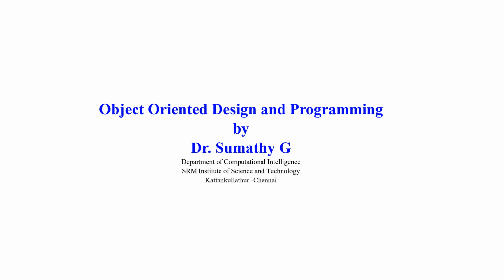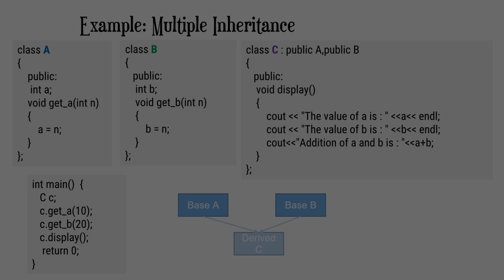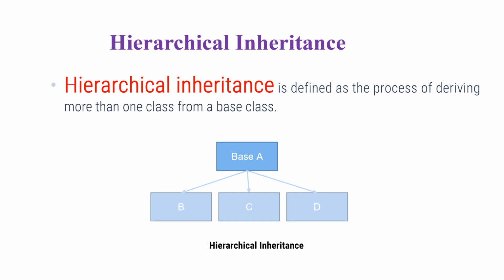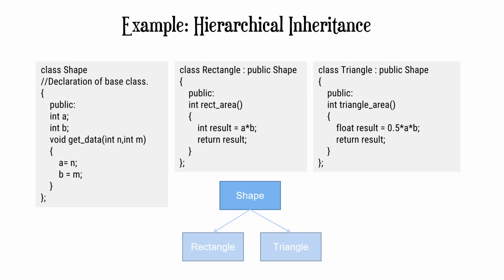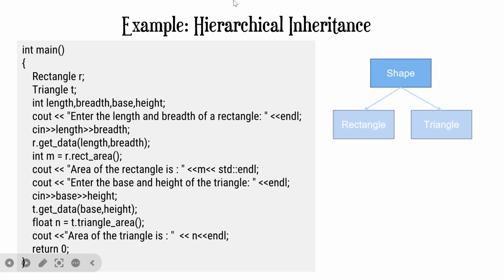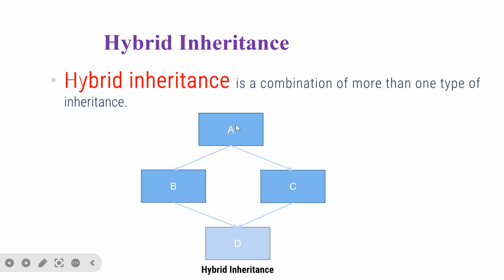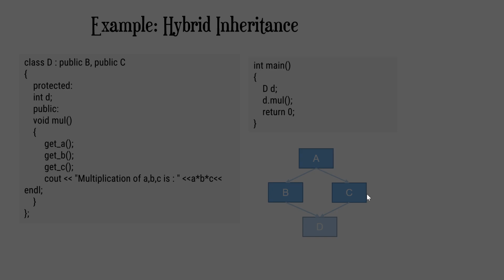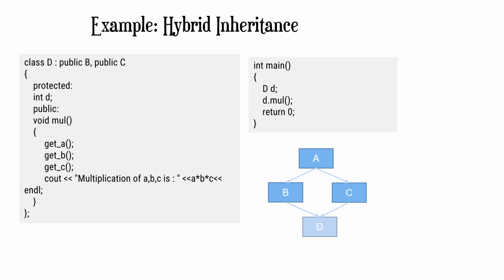OODP - C++ Multiple and Hybrid Inheritance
OODP - C++ Multiple- hybrid Inheritance